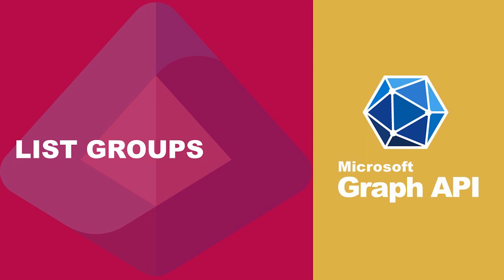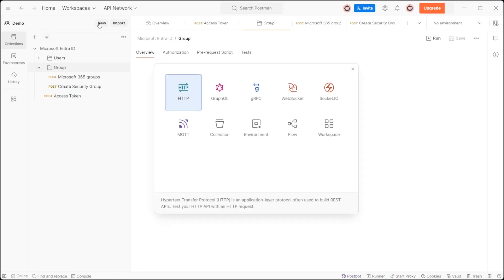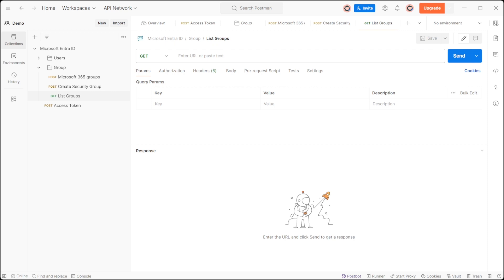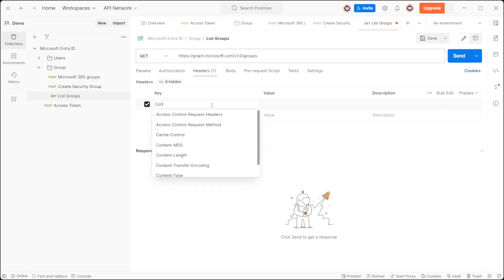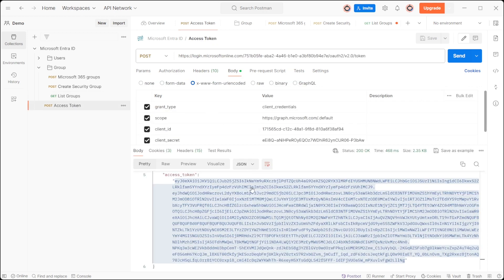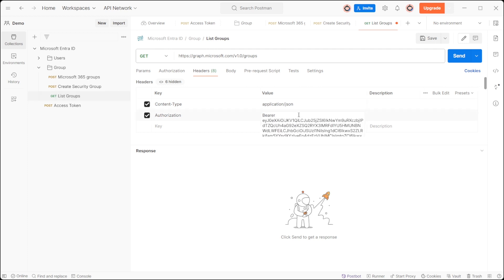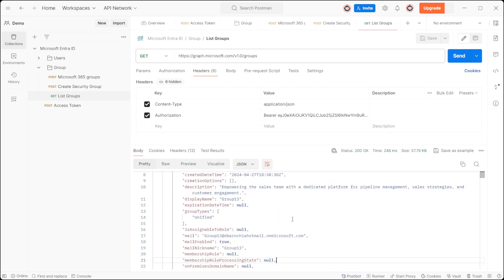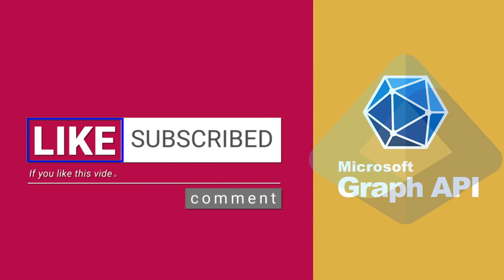How to List All Groups in Microsoft Entra ID Using Graph API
📚 Expand Your Knowledge:
For a more comprehensive guide on performing user-related operations and advanced search using the Graph API, check out our detailed videos:

🎥 In This Video:
Learn how to list all groups in an organization using the Graph API. First, initiate a GET request by creating a new HTTP GET request named "List Groups" and use the URL Set up the headers by including Content-Type: application/json and adding Authorization: Bearer Token. Finally, execute the request by clicking the 'Send' button, which will retrieve all groups present in the tenant.